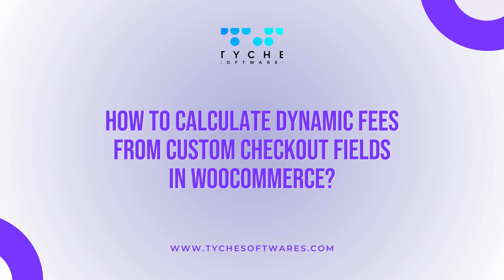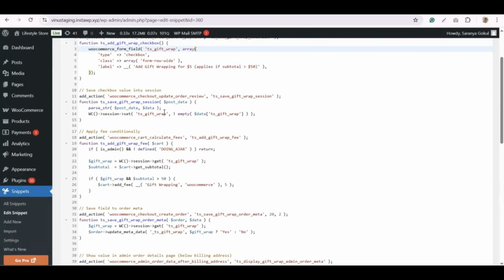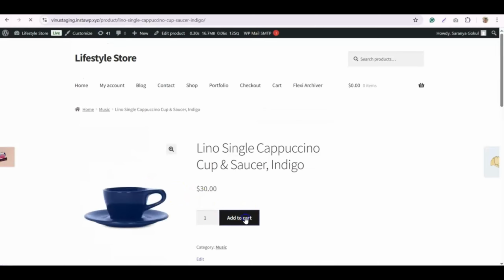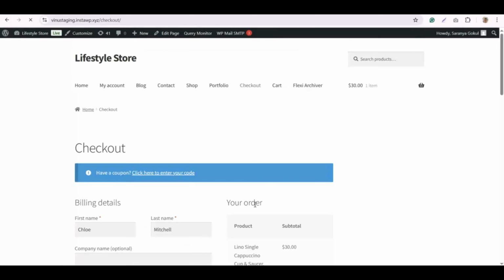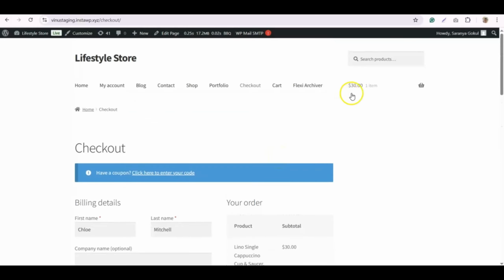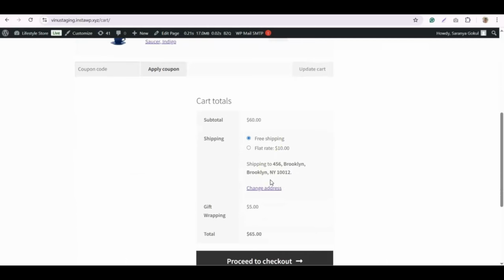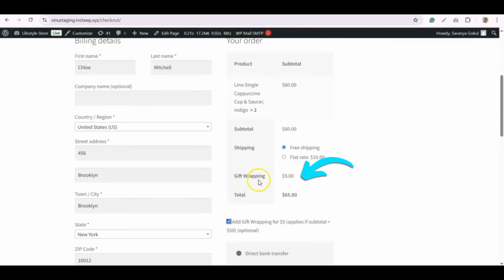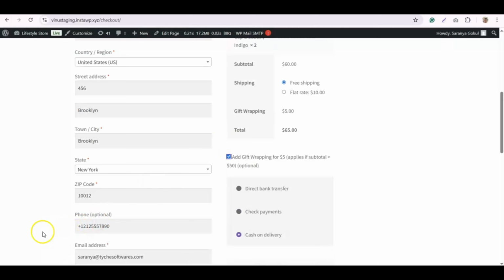How to Calculate Dynamic Fees from Custom Checkout Fields in WooCommerce?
Ever wished your WooCommerce checkout page could automatically add fees based on what your customers select, but only when their cart subtotal exceeds a set limit? ✨

In this tutorial, I show you exactly how to use a simple code snippet to add dynamic fees to WooCommerce based on a custom checkout field.

We’ll start by adding the snippet through the Code Snippets plugin and activating it. Then we’ll test it live: you’ll see a gift-wrap checkbox appear at checkout, and you’ll see how the $5 fee is applied automatically only when the cart subtotal exceeds $50 — and removed instantly when the condition isn’t met.

Why bother? Because this simple tweak lets you:

Offer extras like gift wrapping and express delivery without confusing customers.

Encourage larger orders (fees appear only above certain totals).

Make your checkout feel more professional and tailored.

By the end, you’ll have a flexible way to charge for any add-on you like, no bloated plugins required.

Check out our Tyche Softwares blog for more eCommerce & WooCommerce tricks